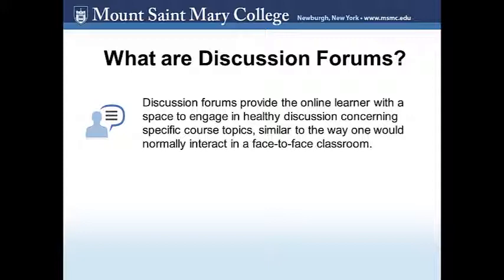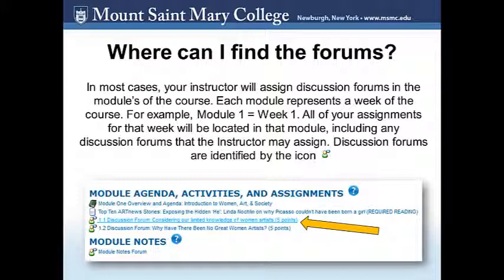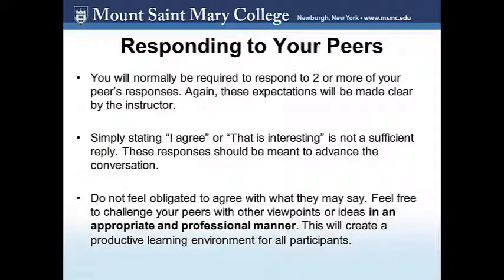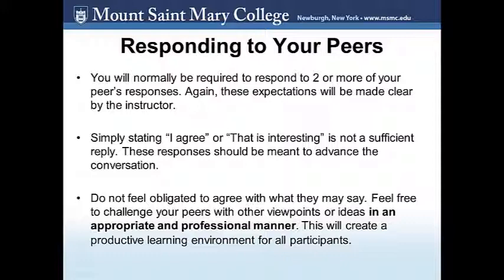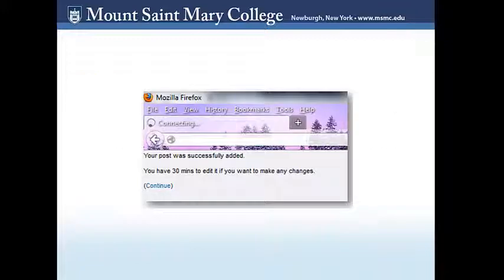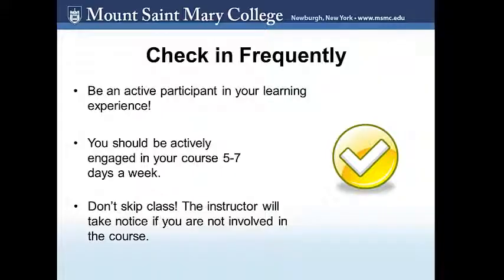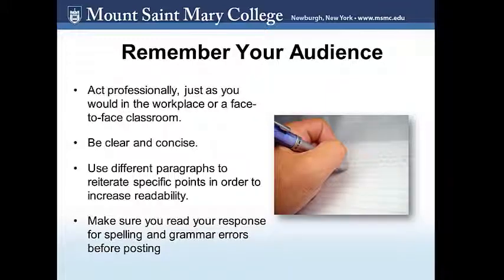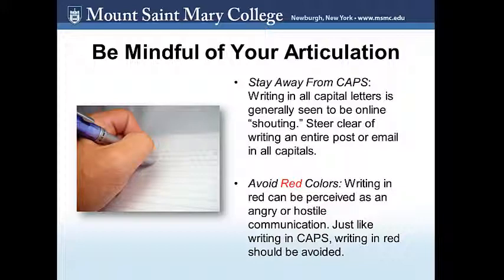Student Resources: Discussion Forum Basics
This video provides online learners at Mount Saint Mary College a thorough look at participating in and the best practices of discussion forums.Visit onlinelearning.msmc.edu to view more best practices, tips for success, and video tutorials.